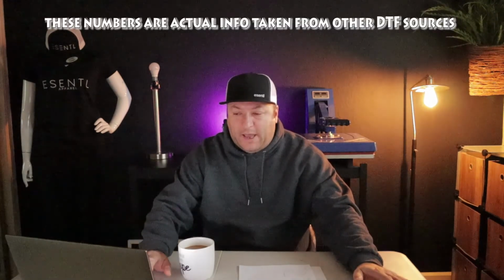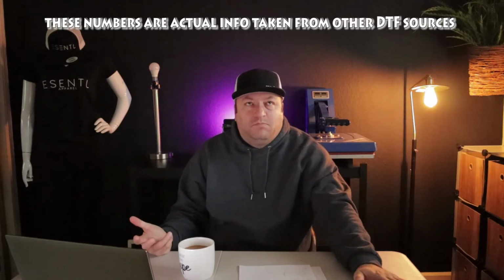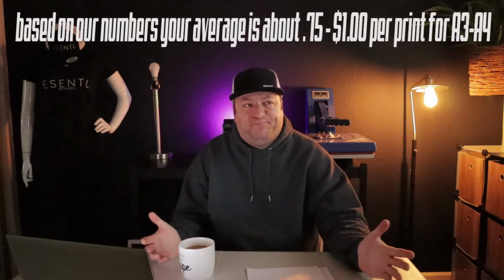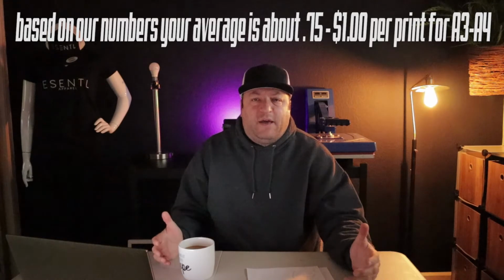DTF Printing ... Is It Right For You? - PART 2 ( The Cost Breakdown and Maintenance of it )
In this video I am going to talk about the price per print and maintenance aspect of these new inkjet style Direct to Film printers

You can help support the Esentl Apparel channel by using my affiliate links below to products I review and use in my personal business, this cost you nothing at all to use them, but helps supports the channel, and pay a few bills from time to time.
Thank you to everyone and the fans for your support!

HEAT TRANSFERS AND VINYL MATERIALS

Use legit T-shirt brand Mockup images like (Bella, Gildan, next level etc) using this company

2) The Silicone Pad I use

3) Infrared Digital Temperature Gun

4) "For perfect transfer line ups on your shirts and apparel use this tool"
Line Up T-Shirt Ruler Guide

( the caddy stand adds threadability to the press making it easier to turn and spin your garments )

6) "Camera I personally use for filming"
     ( This is the #1 Camera for YouTube streaming on a budget and in 4k )
Canon M50

1) Newsprint paper 2400 sheets 15" x 20"

2) Epson 16600 Printer max 13 x 19" prints

3) Epson 2720 Printer max 8.5 x 14"

4) Teflon Sheets

5) Printers Jack Sublimation Ink

6) Amazon Tusy Heat Press 15 x 15 (decent reviews)